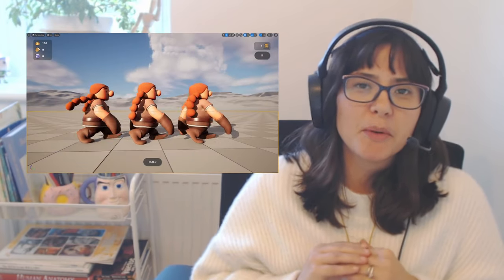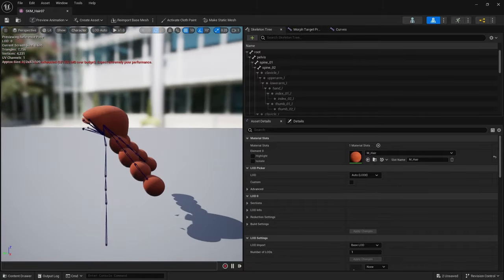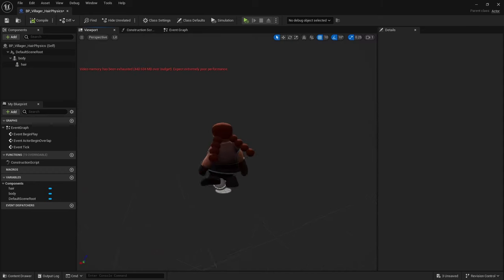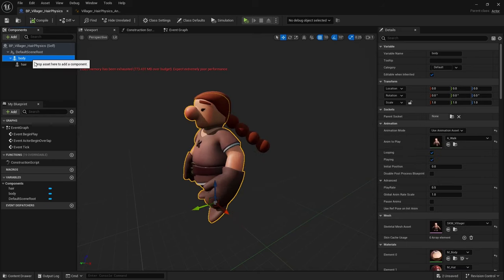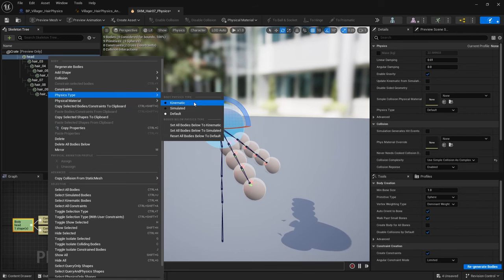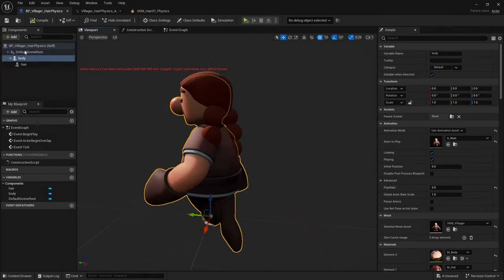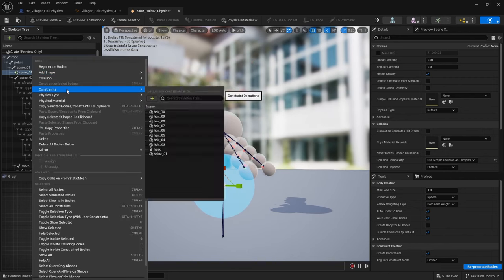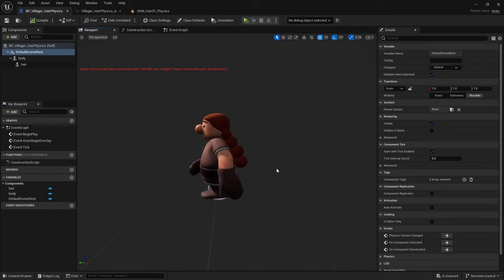Unreal 5 - Physics, Jiggle, Dynamics and Control Rig - Tutorial Series (1/3)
If you, as me, is tired of starring at robots with boobs to learn about Jiggle and Physics in Unreal, you came to the right place.
In this series I will go through adding Jiggle using Physics Assets, Anim Dynamics and Control Rig.